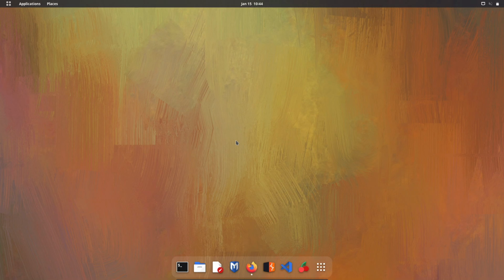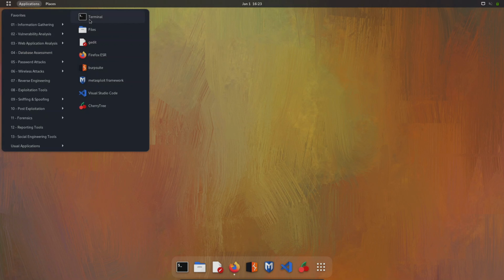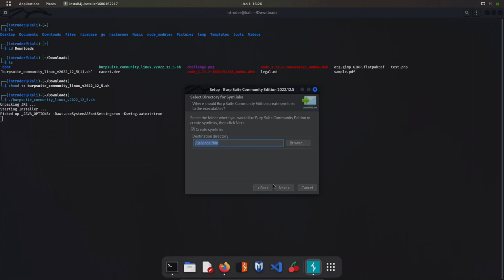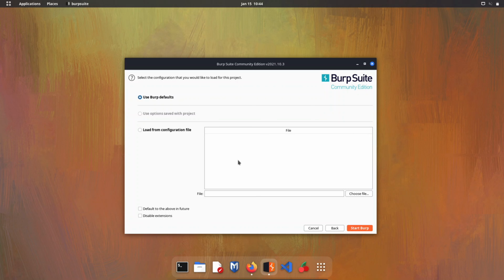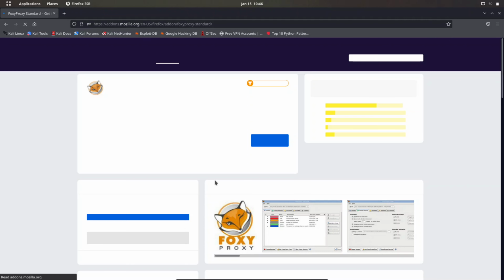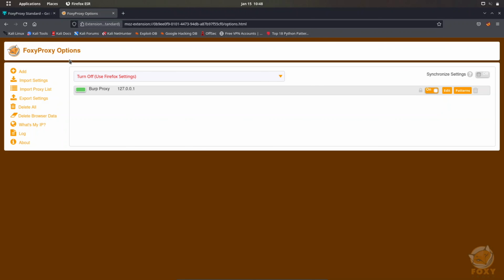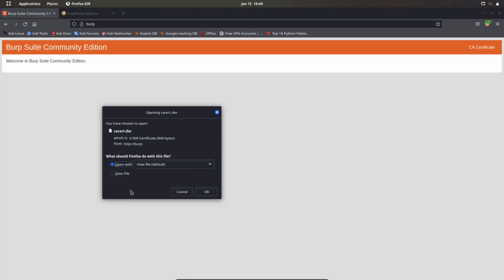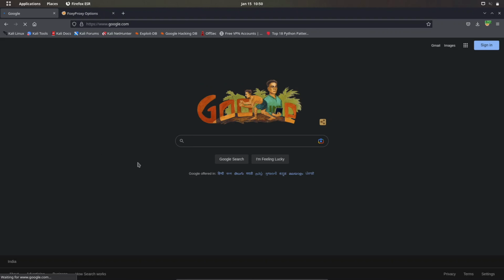Ethical Hacking Series Lec-5 |How to Install Burpsuite and Configure browser in Kali Linux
BurpSuite Installation and Configuration | How to install burpsuite in kali linux with browser configuration.
Step by step guide to install and configure burpsuite.

Installation Commands:

cd Downloads
ls
chmod +x {burpsute downloaded filename}
./{burpsuite downloaded filename}

Reach me out for any queries